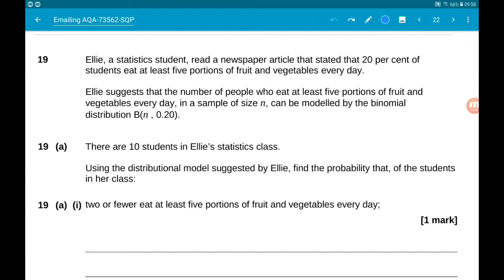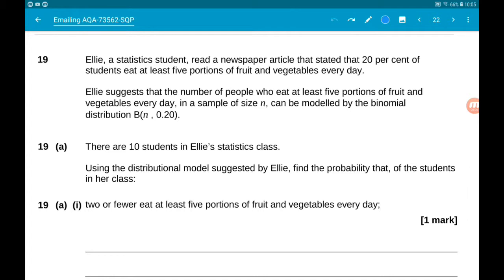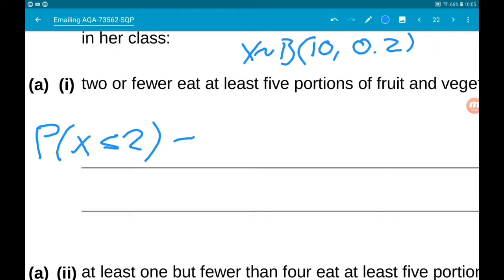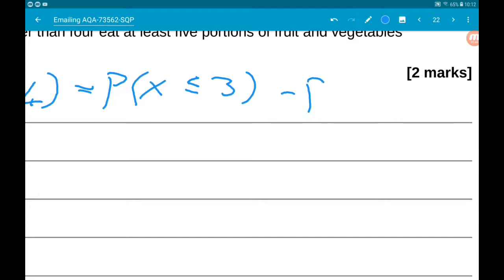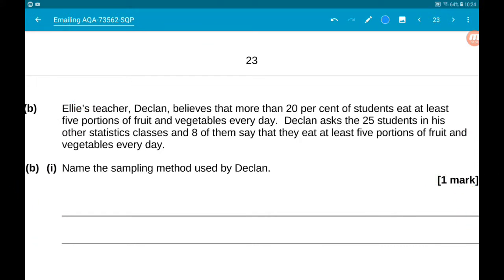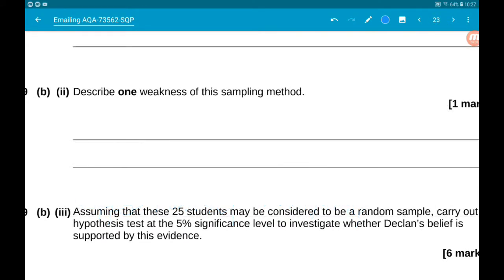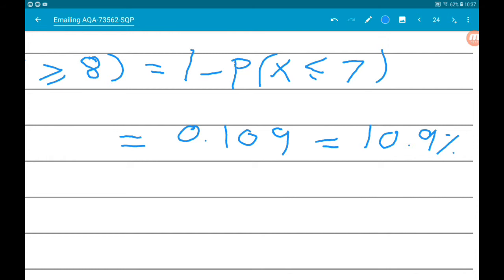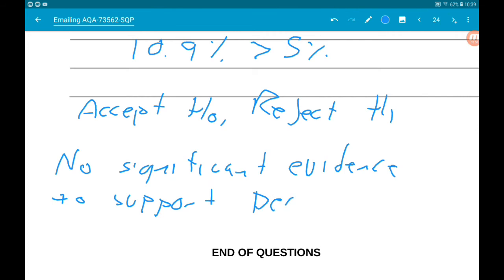AQA AS Level Maths Specimen Paper 2 Walkthrough Q19: Binomial Distribution and Hypothesis Testing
Hypothesis testing and binomial distribution.

The STATISTICS part of the ASK Level Maths Specimen Paper 2.

Welcome to my walkthrough of the AQA AS Level Maths Specimen Paper 2! These papers make excellent revision for your AS Level Maths exam, regardless of your exam board; AQA, Edexcel or OCR.

Thus AS Level Maths Specimen Paper is made up of two sections: Core Maths and Statistics.

The 2018 AS Level Maths Papers are coming!

For this AS Level Maths paper, I'm doing each question in its own video so that I can give each question the attention that it needs.